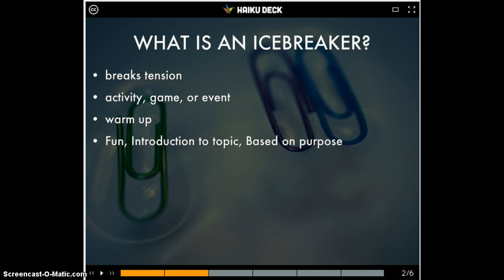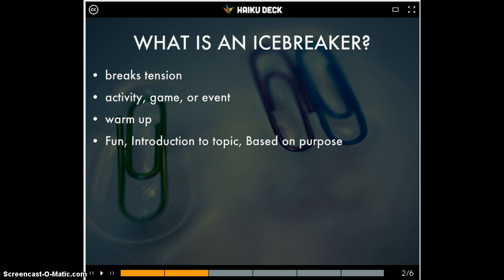25 Ways to break the ice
25 Ways to break the ice